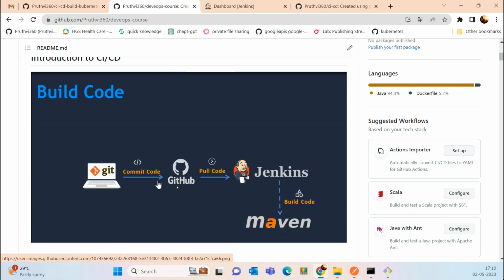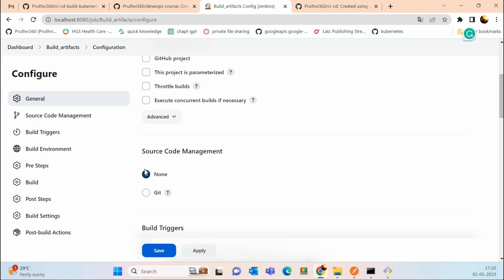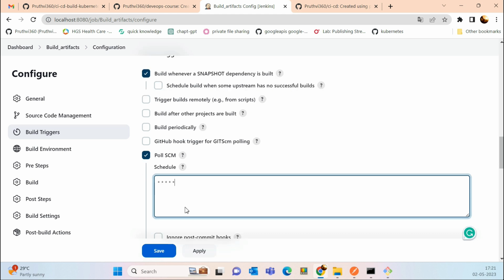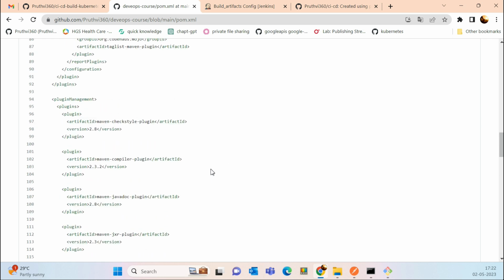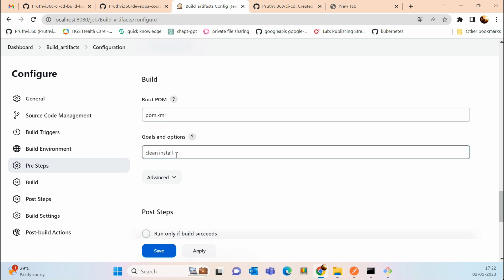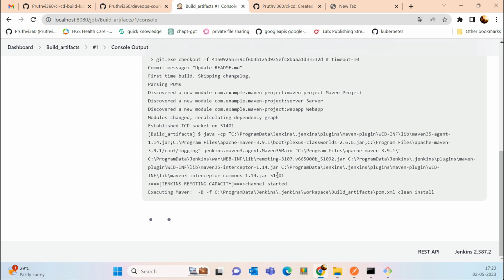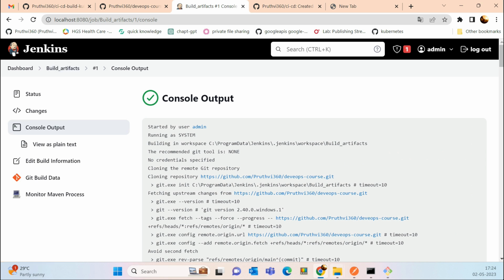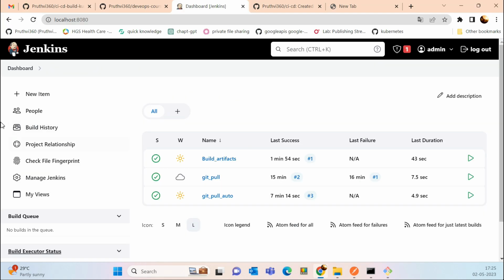Jenkins builds Artifacts with Maven